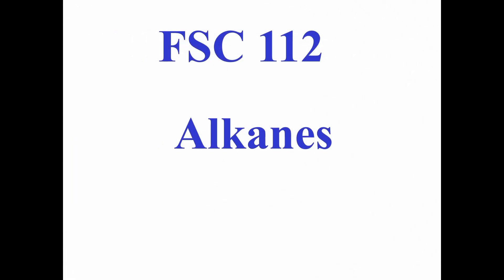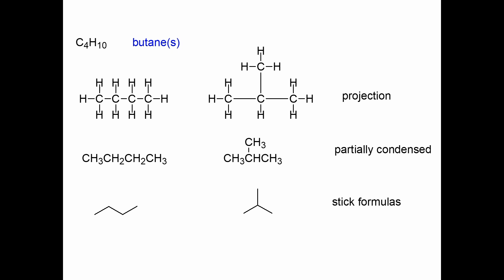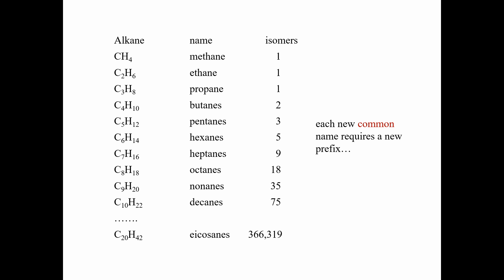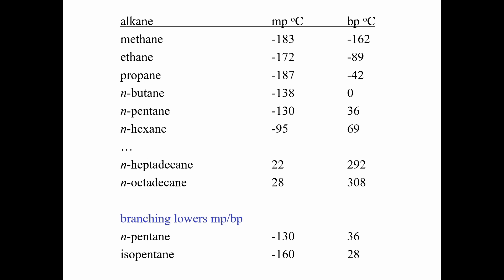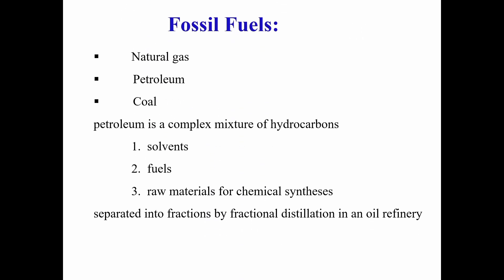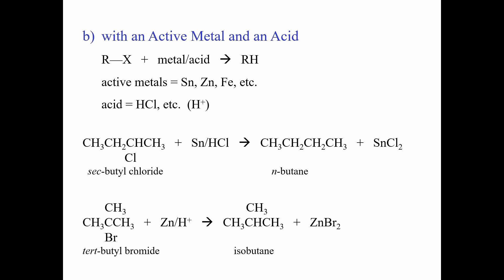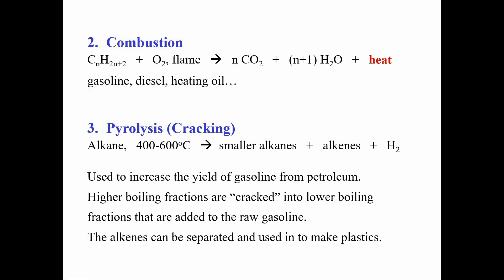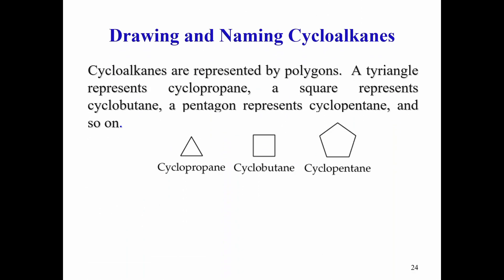ALKANES - INTRODUCTION, PREPARATION, PROPERTIES AND REACTIONS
Alkanes are saturated hydrocarbons with SP3 hybridization. In this class, introduction, preparation, reactions and cycloalkanes were discussed. Do enjoy your mobile lecture on Alkane.